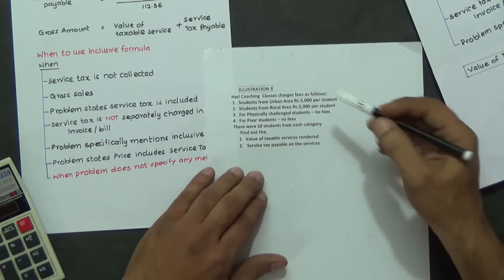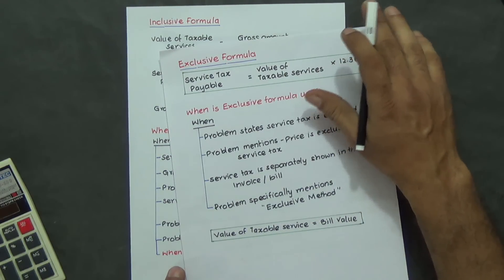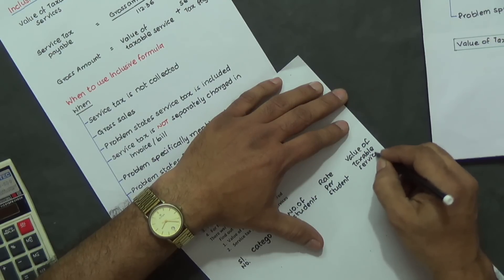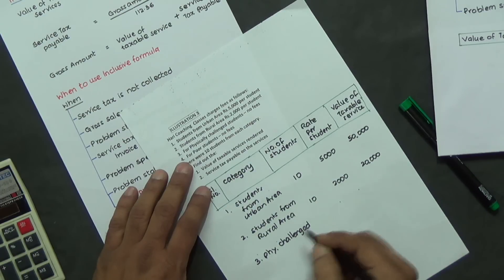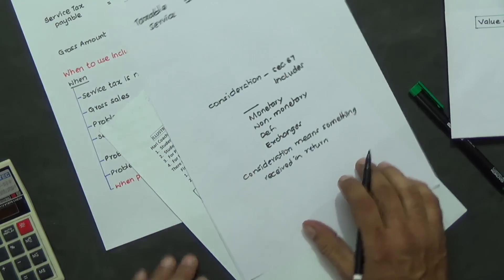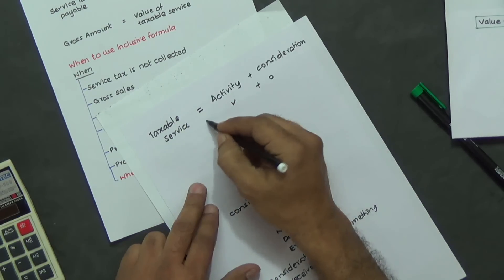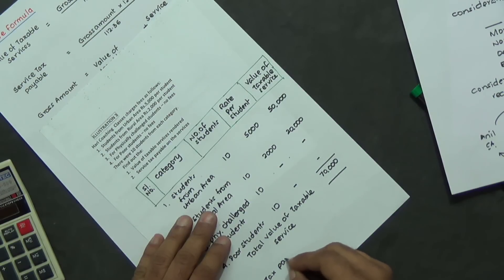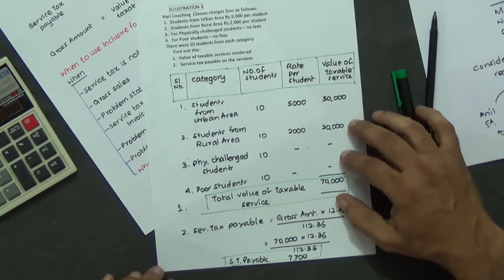B.Com Commerce | 6th Sem | Problem 3 | Business Taxation - II | Service Tax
Instantk has single motto " BEST or NOTHING", and VTU's best of the best faculty have created a great content for you.

introduces a innovative & revolutionary "exam assist program" for VTU BE students. innovative "World class Content in a digital DVD format" by "VTUs TOP & Popular Faculties" + As per VTU 2014 Syllabus + Revision + Previous QP Solved + Model QP + WhatsApp Assisted group to clarify any doubts.

3 min video: What is InstantK? - by our Senior VP

14MAT21 notes, 14MAT11 notes, vtu notes,
14MAT21 Model Question Paper
Model Question Paper for 1st Semster B.E. / B.Tech
ENGINEERING Model Question Paper
VTU Question Papers of all Semester
vtu notes download
vtu notes pdf
Model Question Paper for 2nd Semester BE